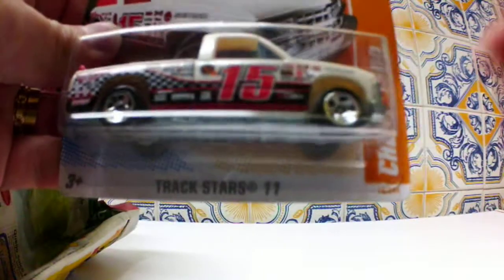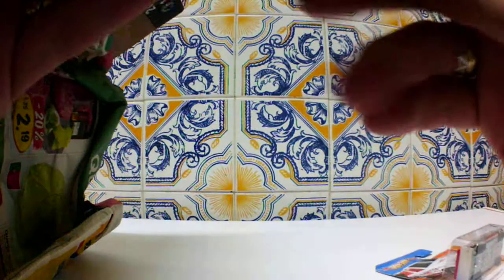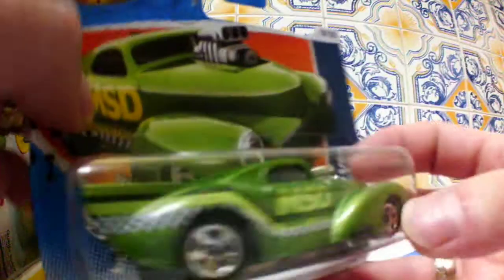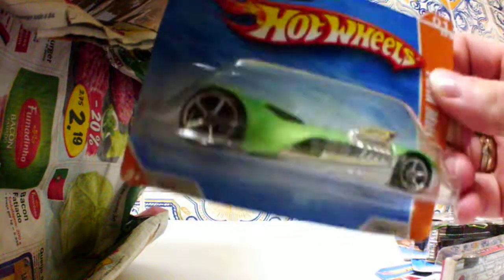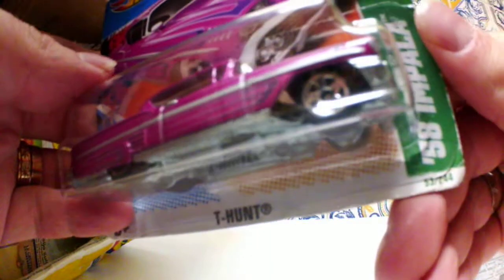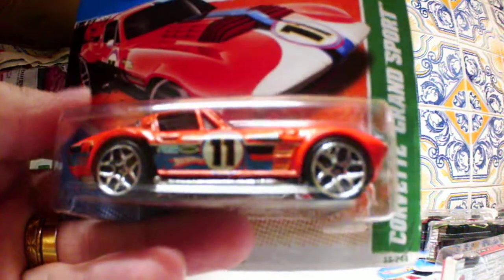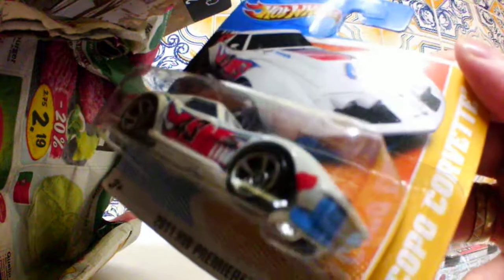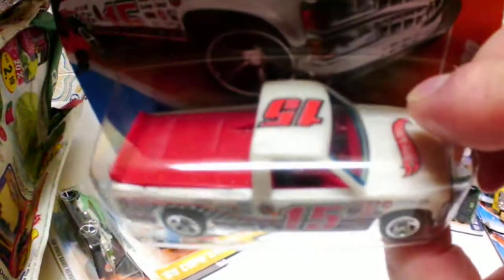MORE HOT WHEELS CAME IN THE MAIL . . . MORE TO COME IN MY NEXT VIDEOS!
Trying to film in HD to see if the camera is any good for HD. It´s a new sports camera like go pro but more cheaper.
I see that the glare is to much, and the focus of the image is not so good. I will trie to use 640 resolution next time, becouse the glare does not show so much. Sorry about that. Much more to see in my next videos.